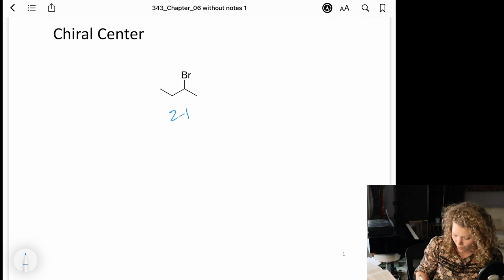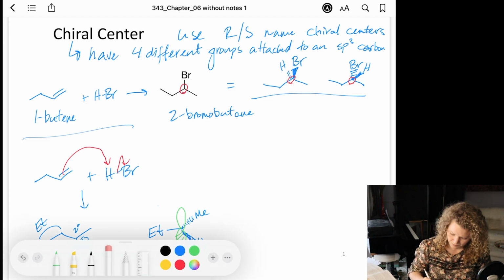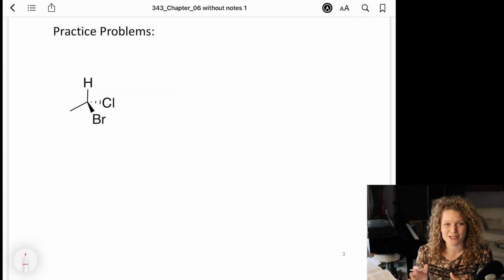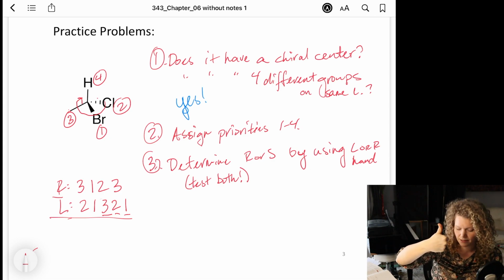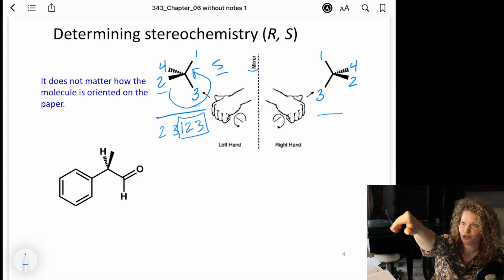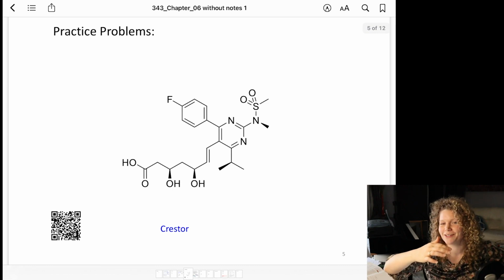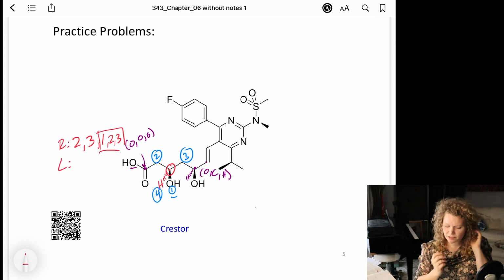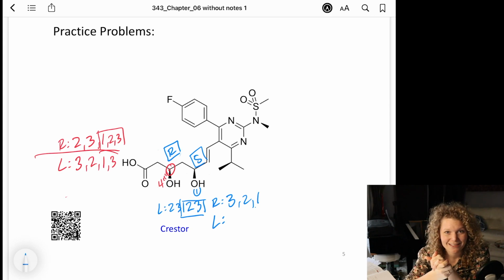Determining R or S